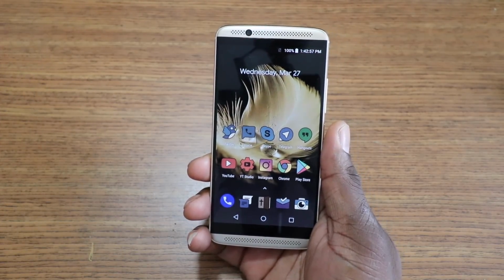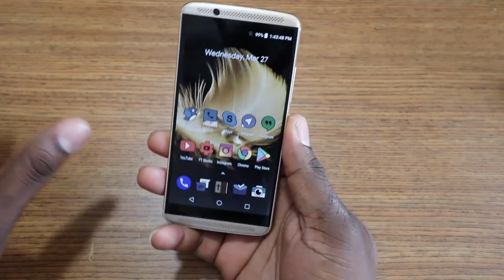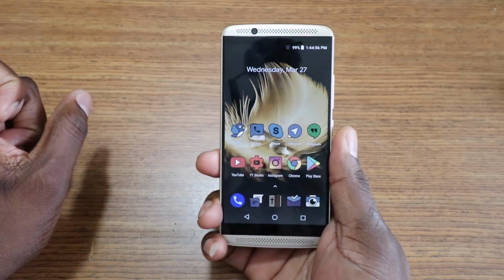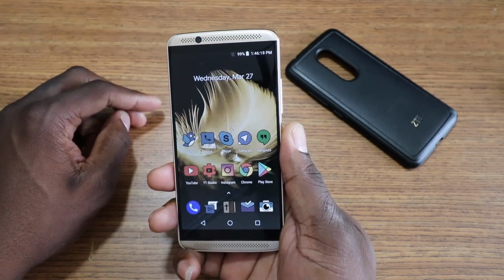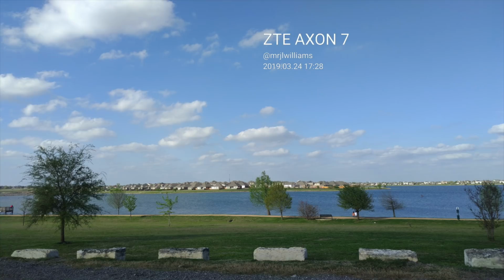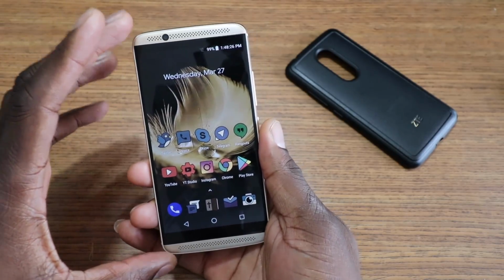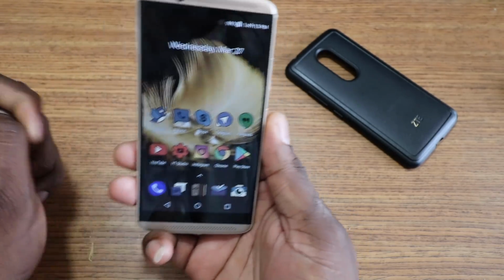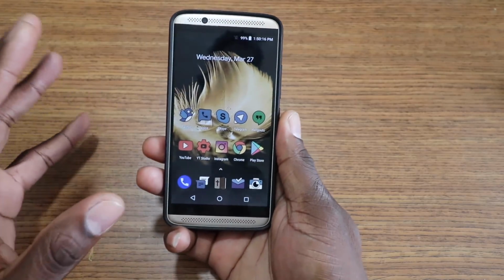ZTE Axon 7 | Almost 3 years later! STILL AMAZING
J. Williams

Download my wallpaper for your phone! Taken on my Pixel 3